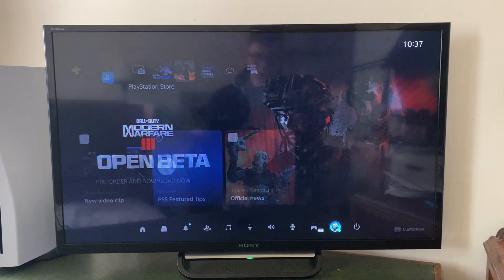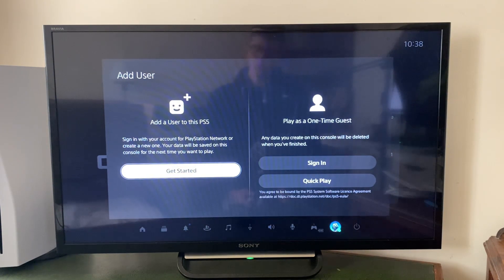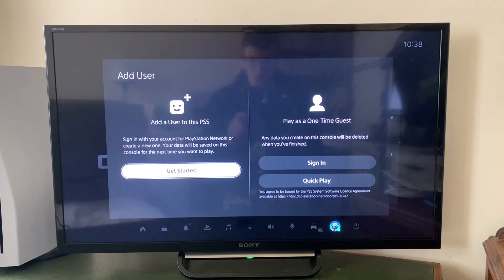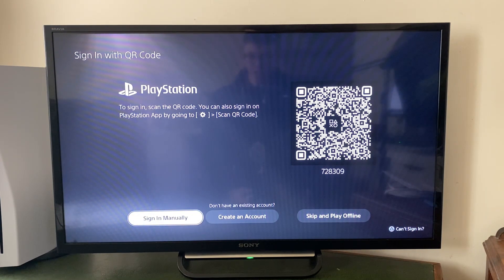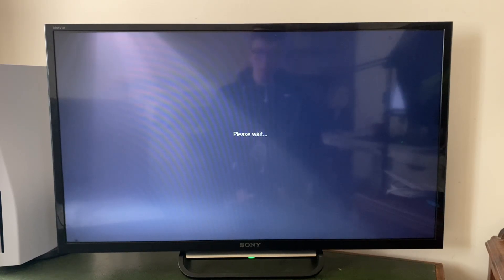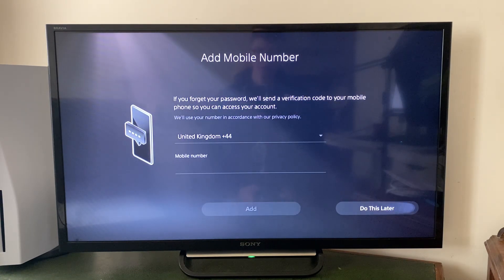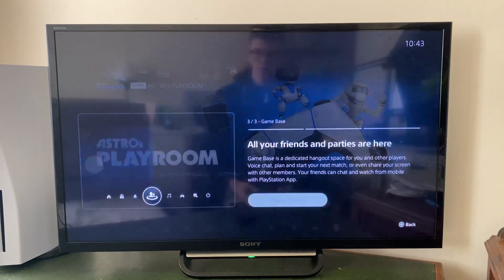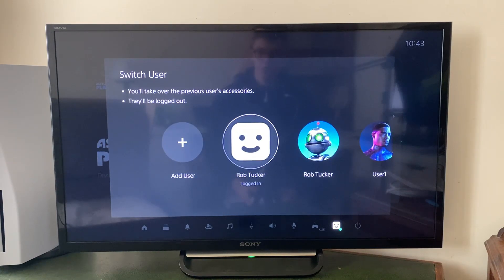How To Add PSN Account On PS5 - Full Guide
Learn how to add and sign into psn account on ps5 in this video.

GuideRealm